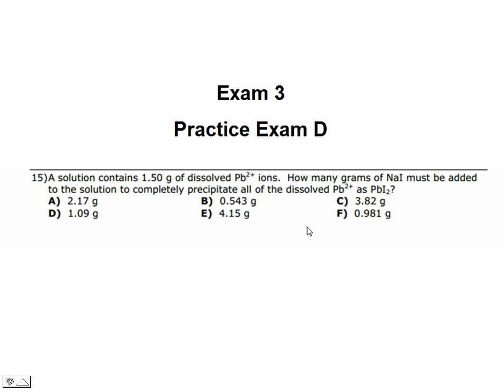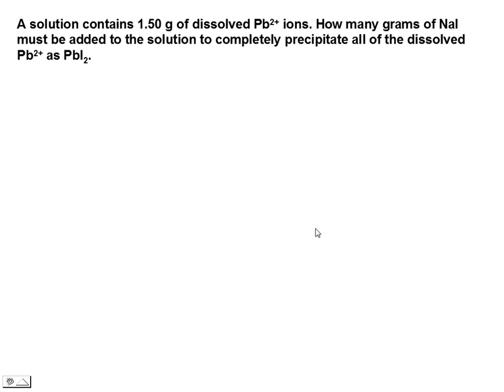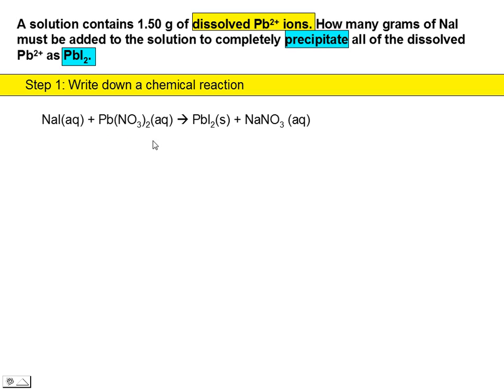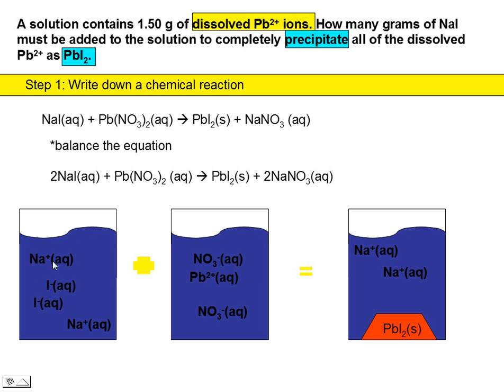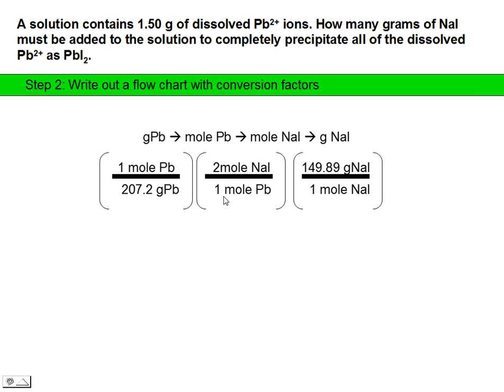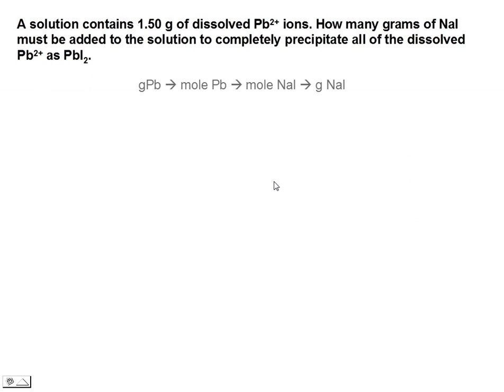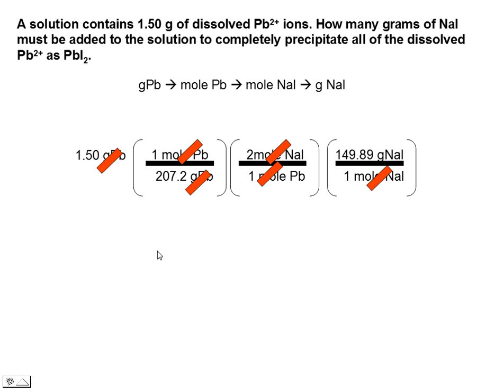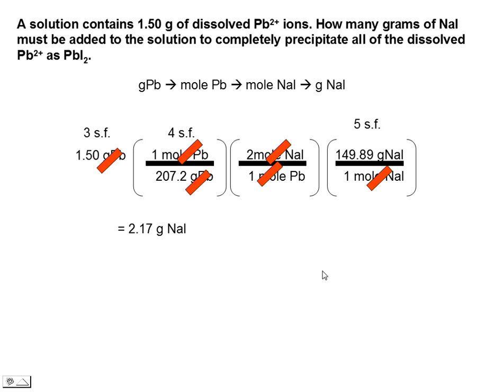Conversions Using a Balanced Equation